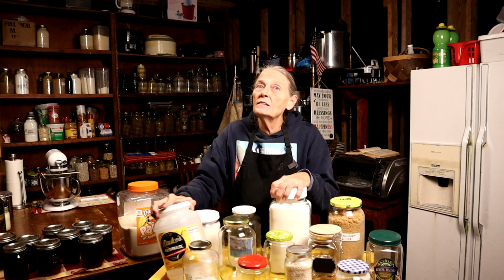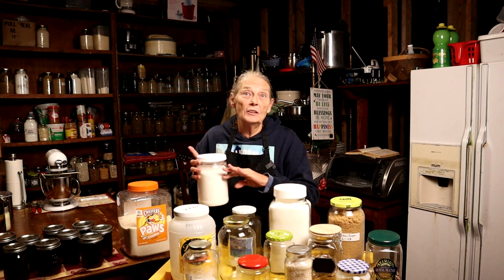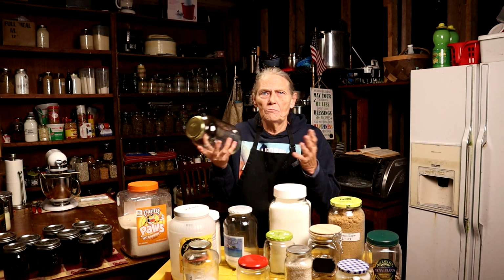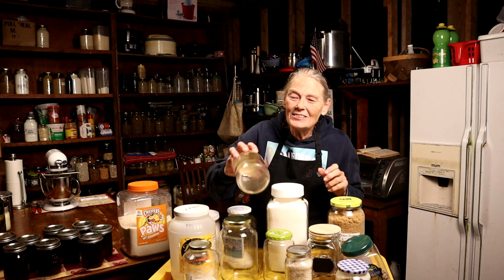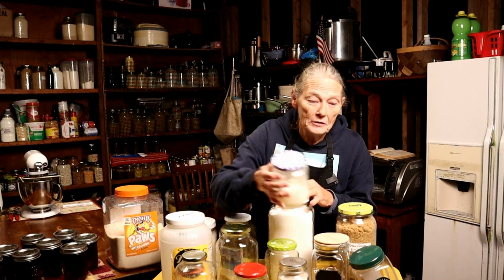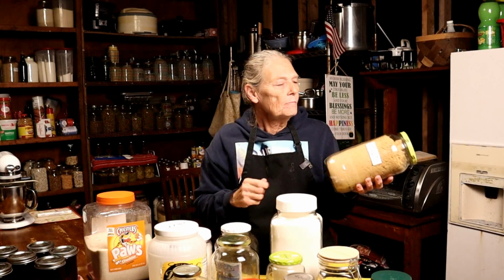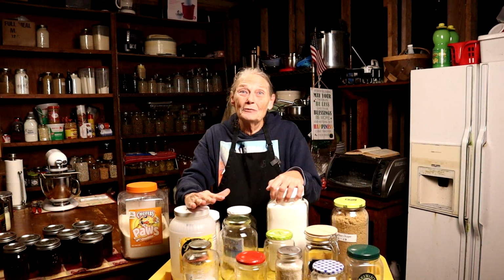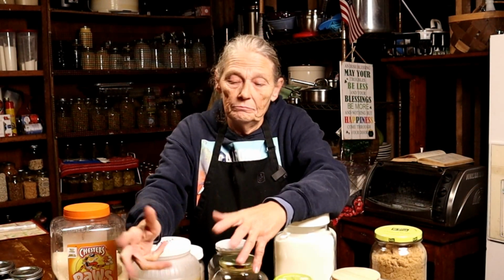Creative Jar Transformation: Upcycling Store-Bought Jars for Food Storage | All About Living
Repurposing those empty store-bought jars into trendy and functional containers for your kitchen! In this video, we'll walk you through easy and imaginative ways to give a new life to jars, turning them into food storage solutions. From organizing your pantry to worthy storage, you'll learn valuable tips and tricks. Get ready to declutter and add a touch of DIY charm to your home with this fun and practical tutorial!

Enamel Coated Dutch Oven
Swedish Dishcloths
3 pc. Mixing Bowl Set
Rolling Pin
Pastry Mat

DIYStorage